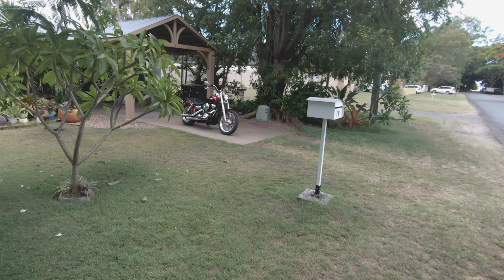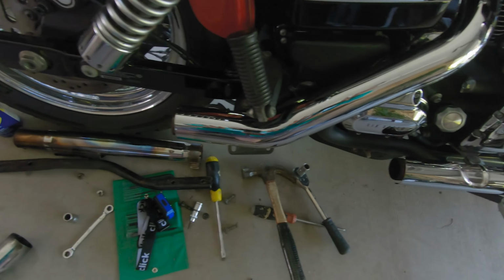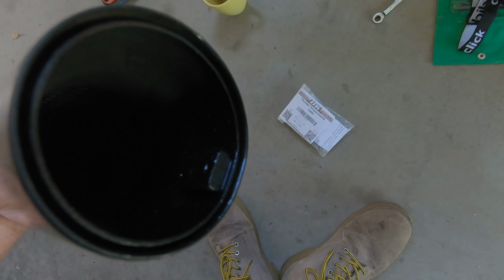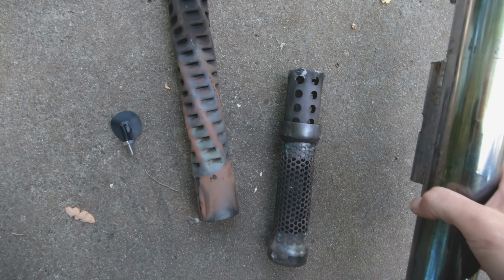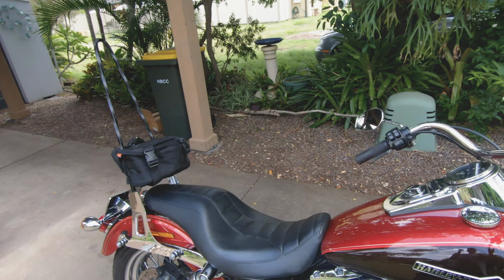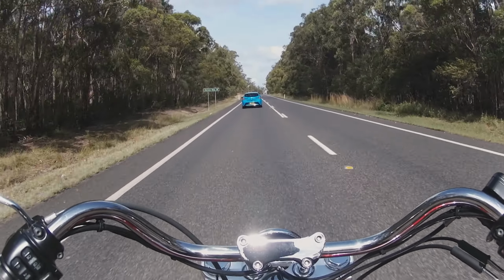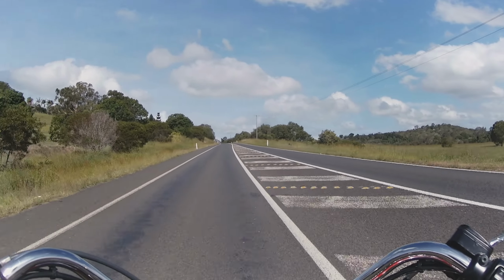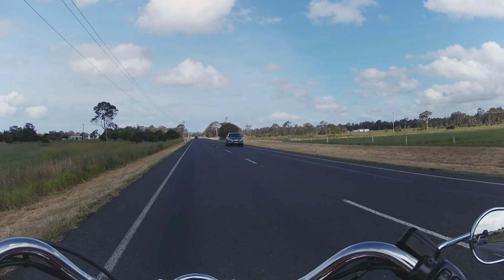The baffling Harley davidson exhaust saga.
In this video  I remove the quieter bassy baffles and install @DKCustomProducts  torque inserts. Instructions were easy to follow. The Vance and hines slipons were a little tough to get right. Definite change in riding on the highway and overtaking.

Link to the youtube video of busting myths on back pressure by dkcustoms. You probably have seen it.